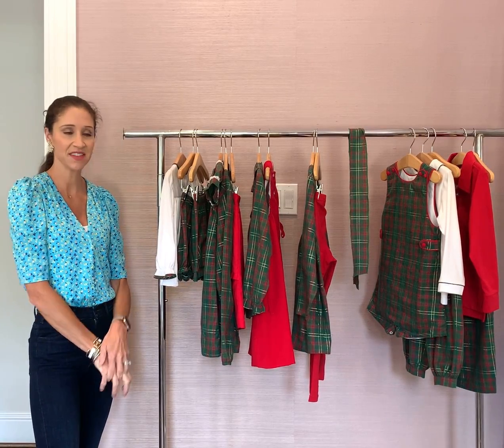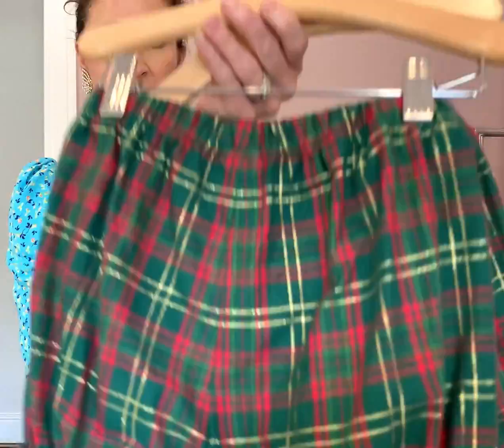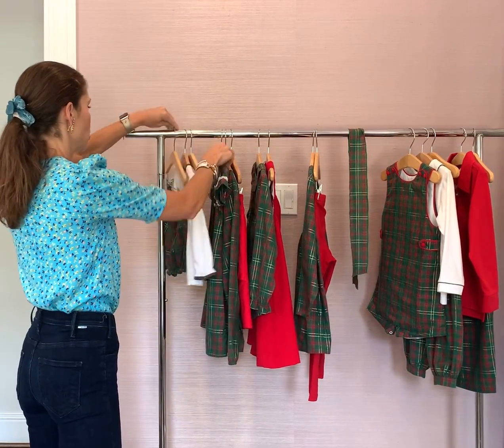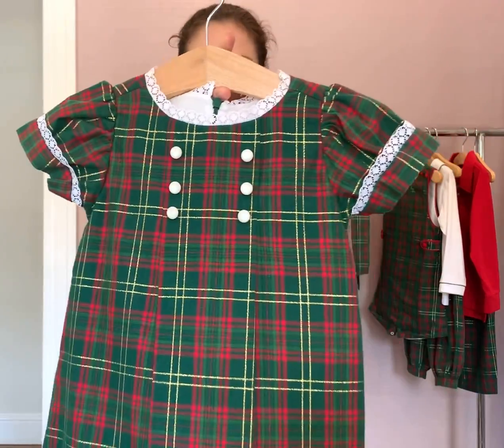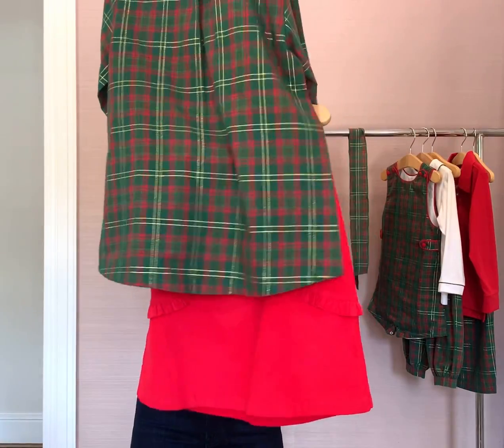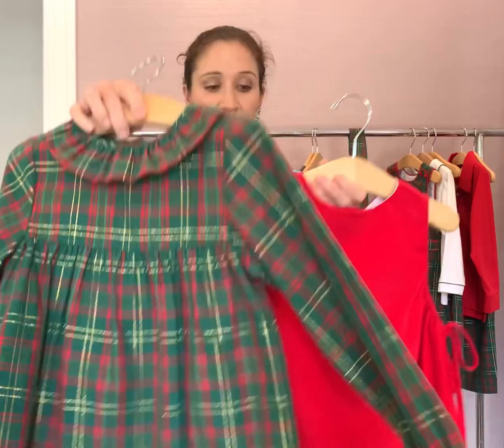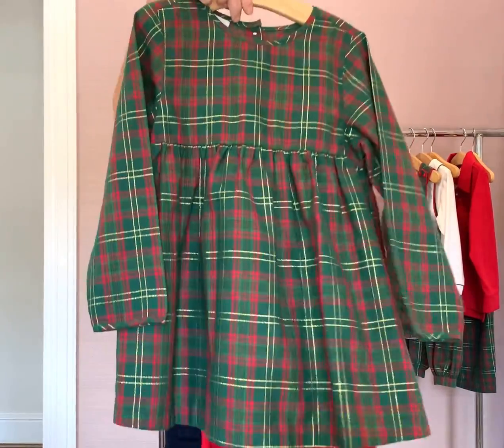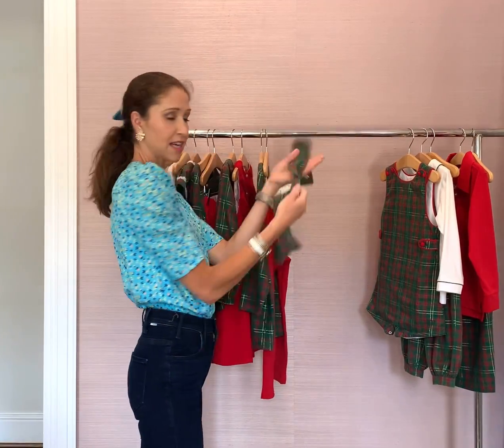Holly Plaid & Red Corduroy Dressy Collection (Girls)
Multiple age-appropriate styles in gorgeous Holly Plaid to coordinate siblings or cousins during the holidays.